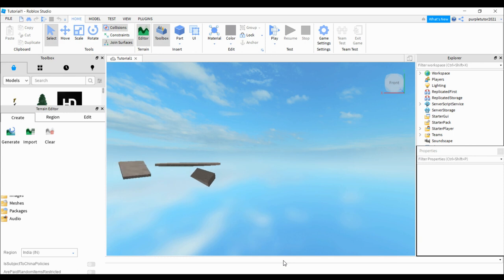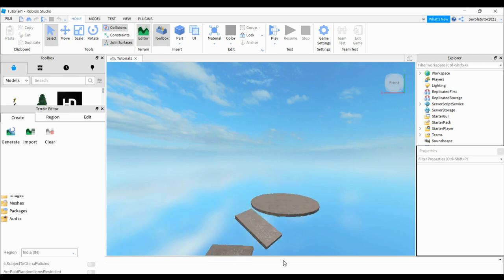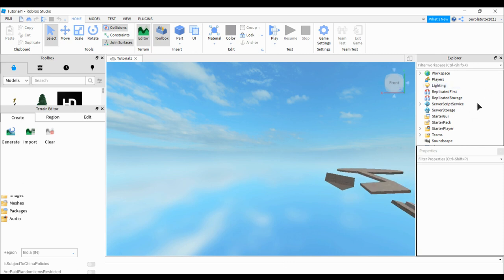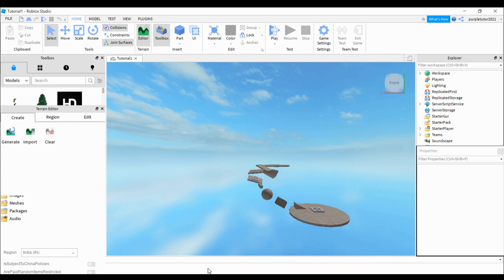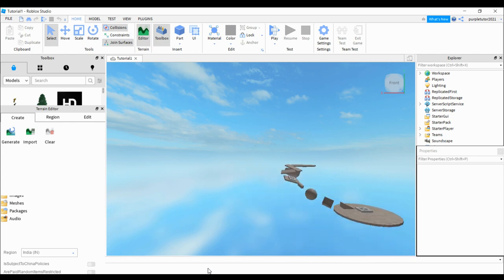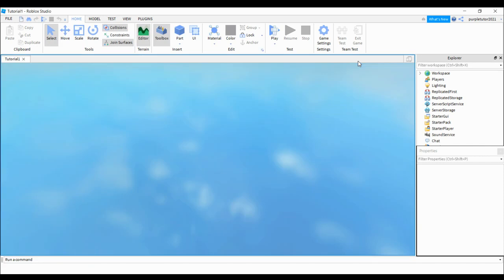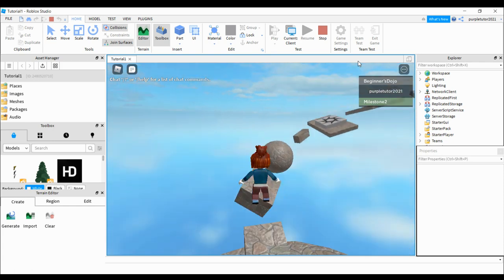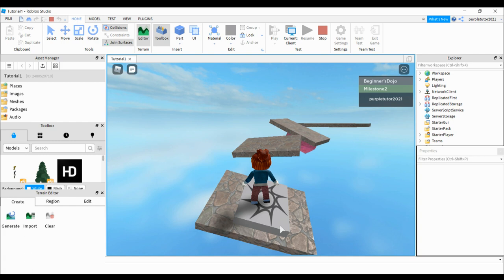Intro to Obby Part2